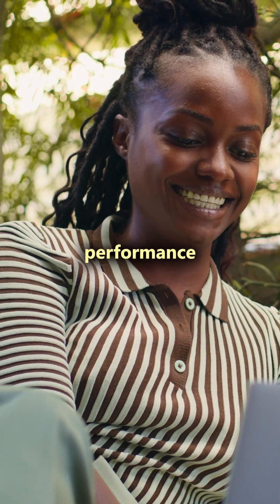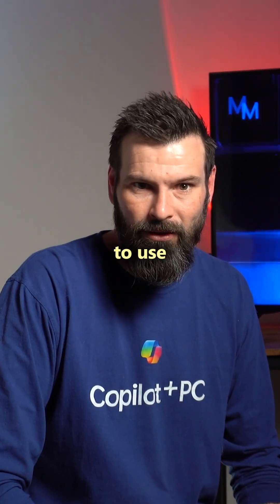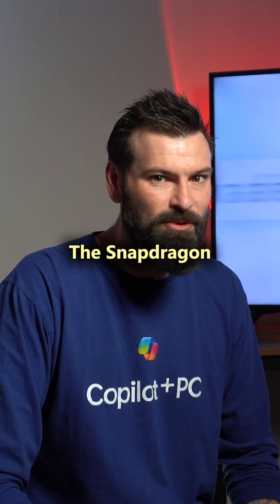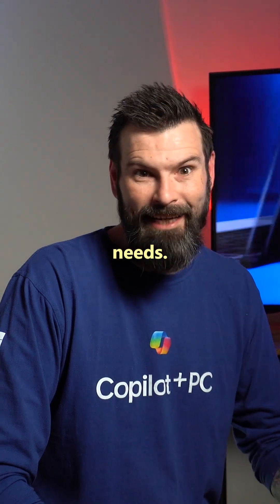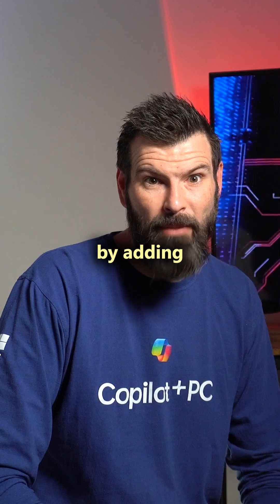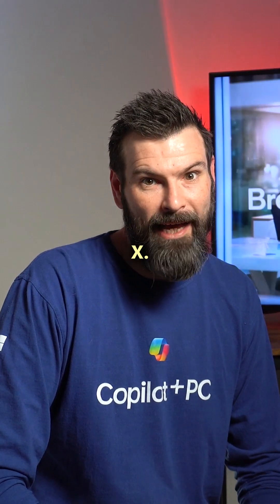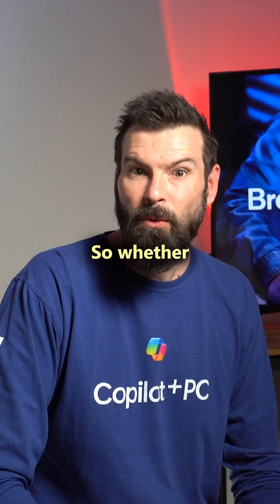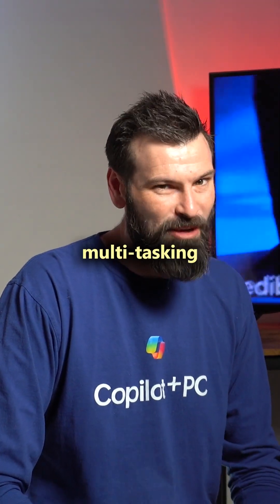Qualcomm Snapdragon X Processor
The Snapdragon X processor is a fantastic option for everyday users who want fantastic battery life. Find out all the details in Shaun's amazing overview!